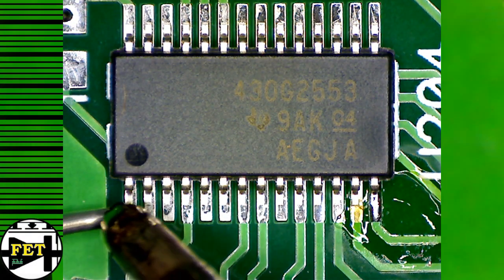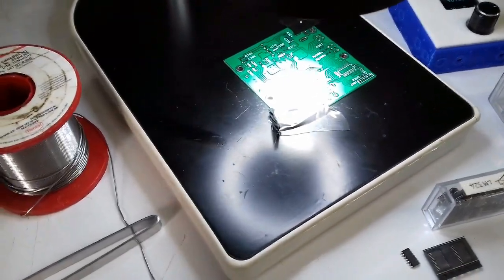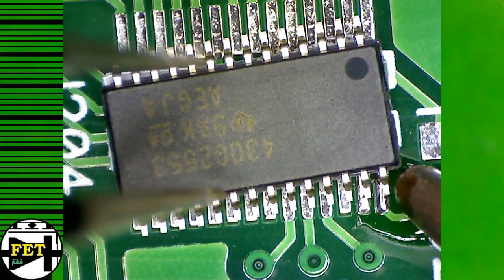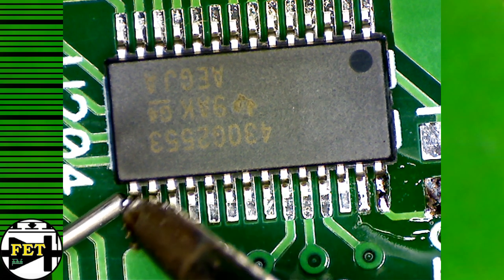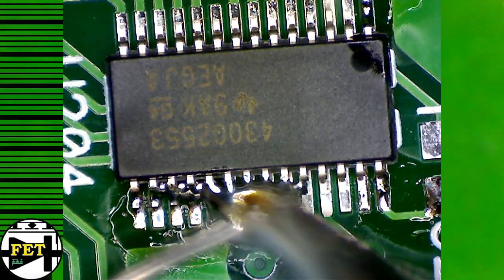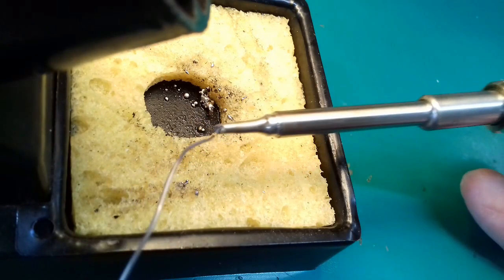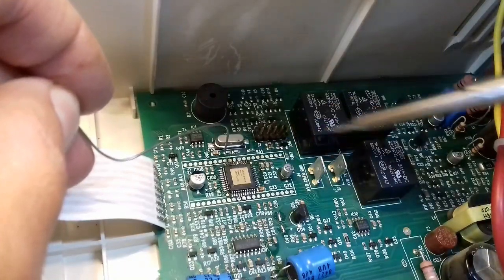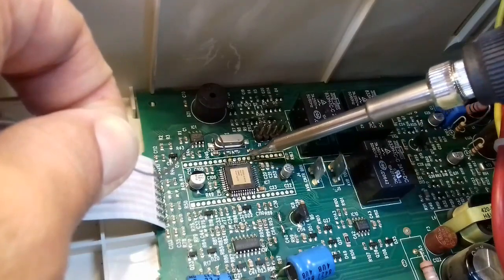How to solder SMD chips with the iron (SSOP TSSOP)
Tutorial describing one of my methods on how to solder SMD ( SOIC, SSOP, TSSOP ) chips.
This method does not use hot air gun and paste, but the soldering iron drag method. This how-to video is meant to show you tips for using hand soldering techniques. Soldering SMD with the iron and soldering tssop by hand require practice and it is highly recommended to use these techniques a lot in order to achieve good results.

This video is also about: drag soldering tip,Soldering SOIC,solder soic,Drag soldering practice,solder tssop by hand,solder ssop,How to solder smd chips,solder smd with the iron,how to solder chips,funElectronicsToday,surface mount,hand soldering surface mount components,hand soldering training,hand soldering smd components,hand soldering smd resistors,drag soldering smd,drag soldering method,hand soldering,drag soldering,hand soldering smd,hand soldering 0805,Hand soldering 0402